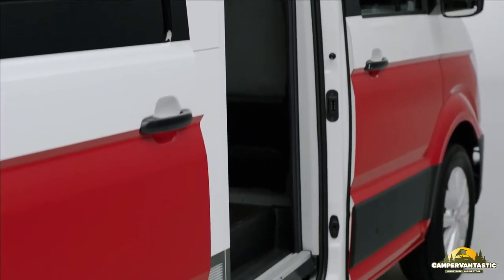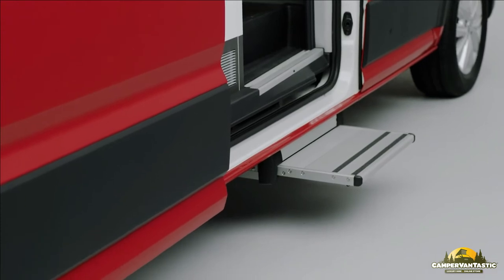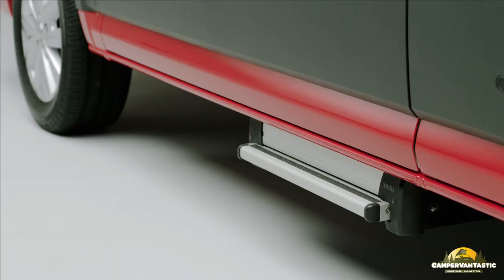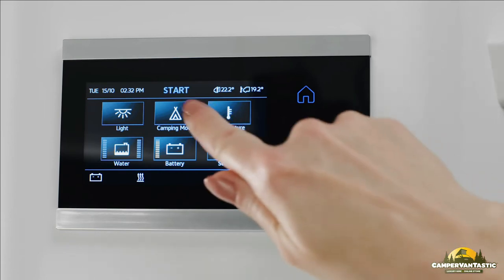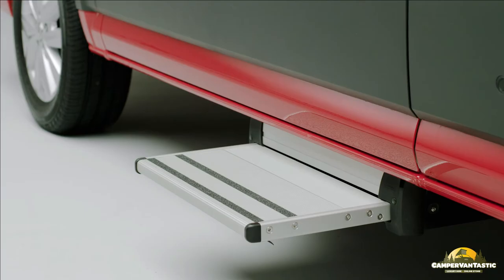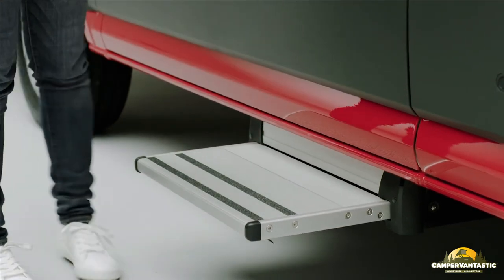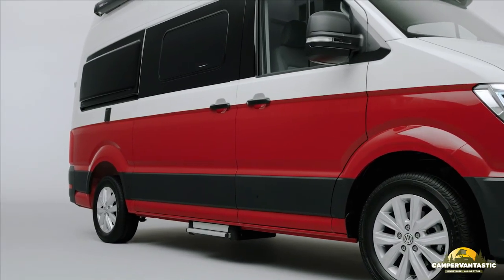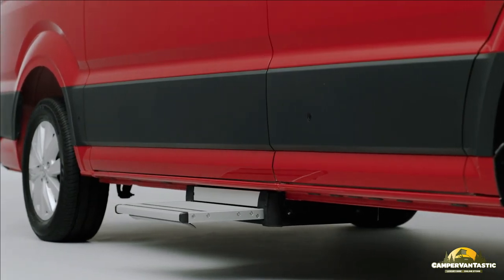10 Step setting on VW Grand California 600 & 680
The step has three options automatic, manual and camping mode which keeps the step out when closing the door. See here how to operate it.